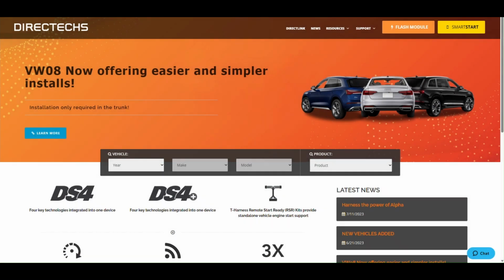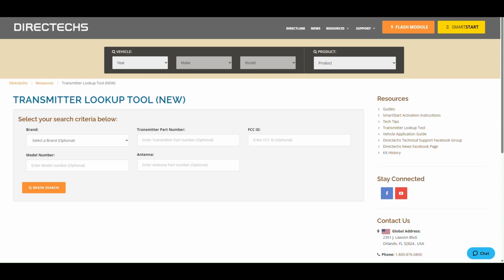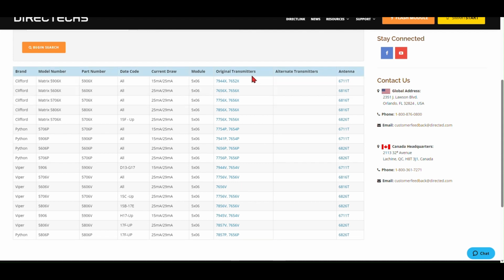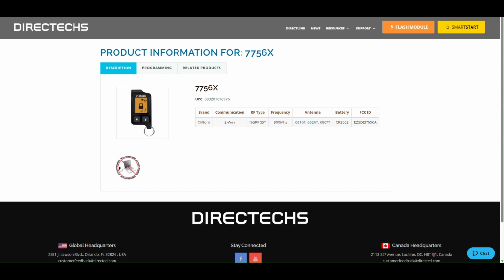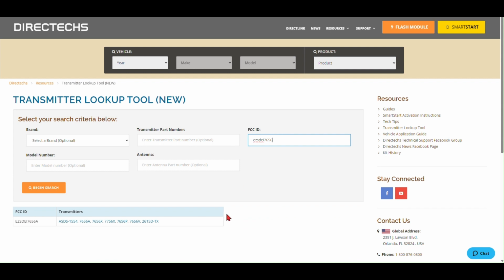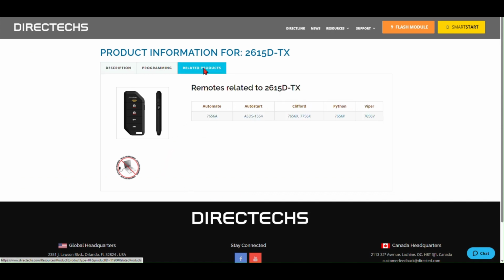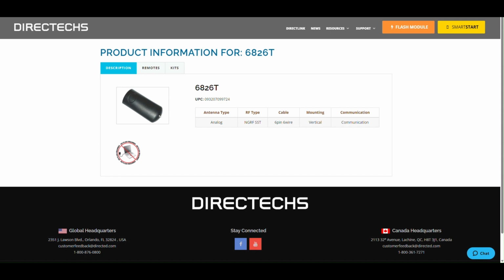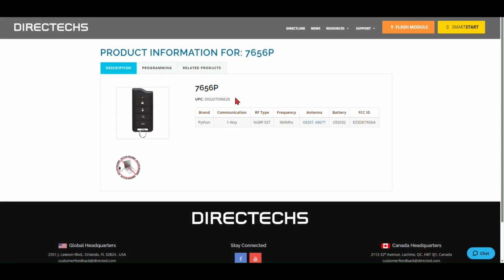2023 - Remote Lookup Tool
This training video was filmed during ongoing development of this tool. There may be some missing or inaccurate information displayed, however any inconsistencies should be corrected on the live tool. If you are an authorized dealer and have any feedback on how we could further improve this tool, please contact the Technical Support team!